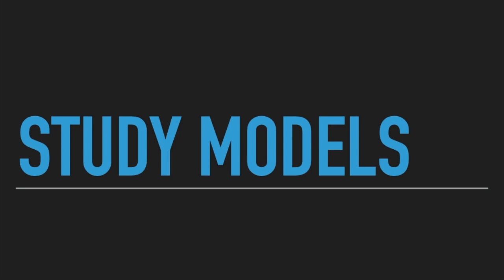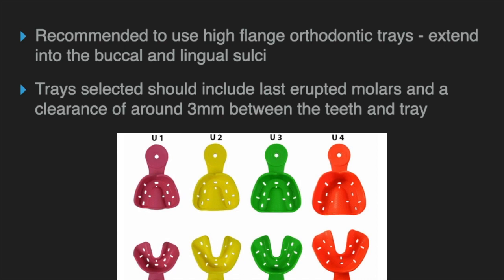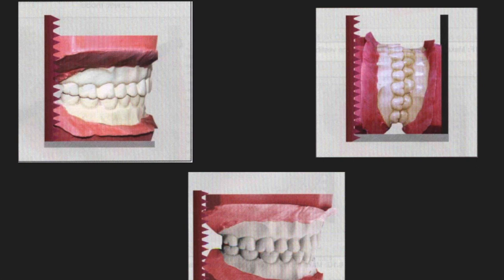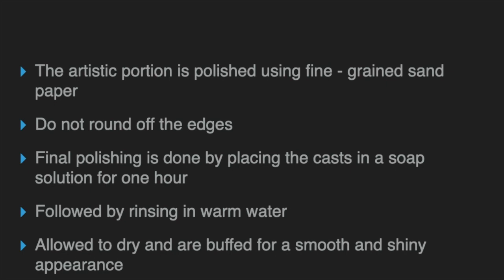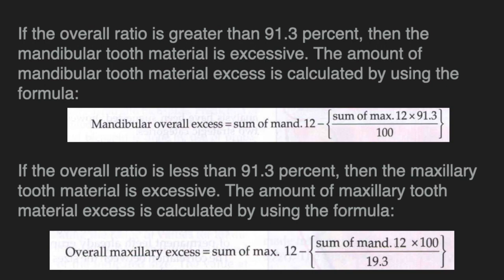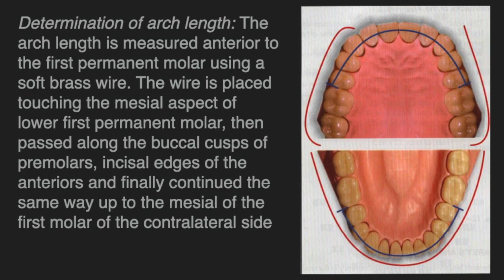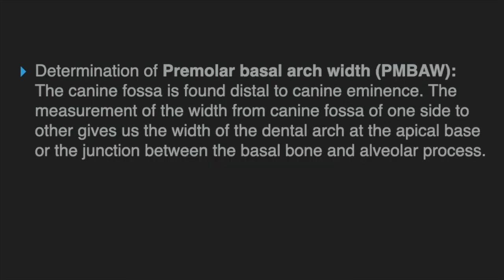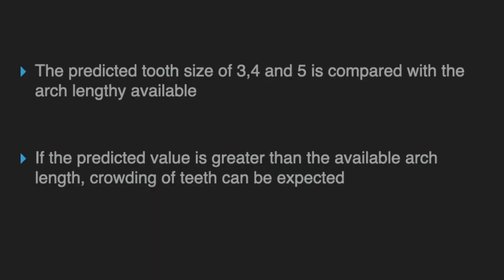ORTHODONTIC STUDY MODELS